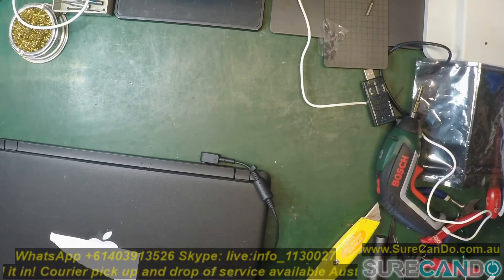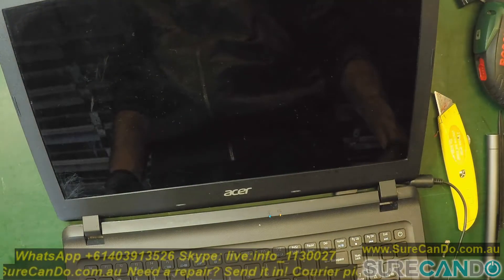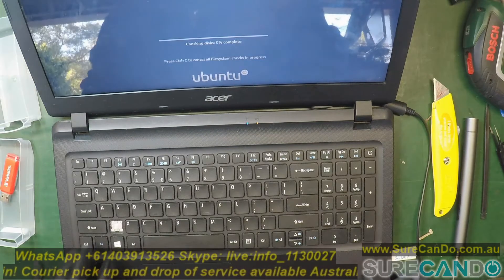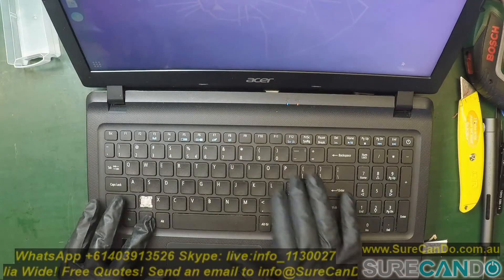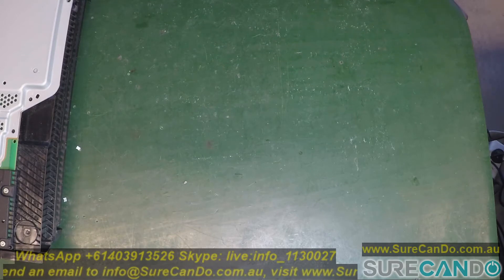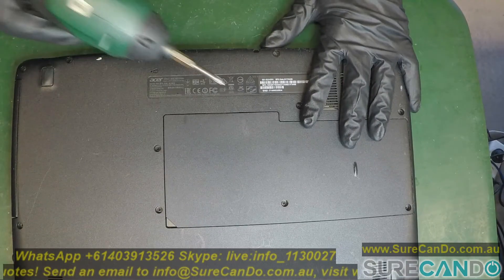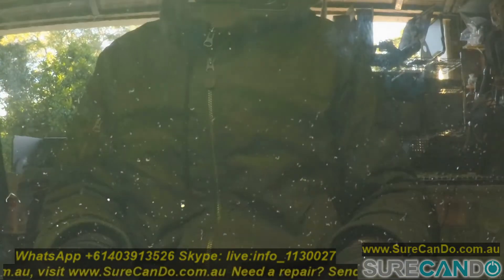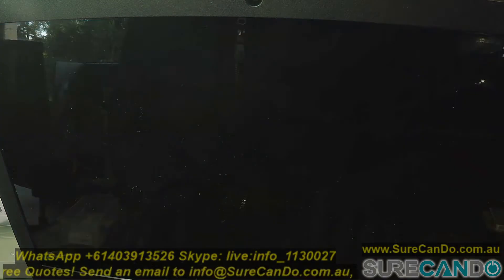Acer Aspire ES1 Not Booting Windows Install Windows 10 Replace Hard Drive SSD Security Boot Fail 523